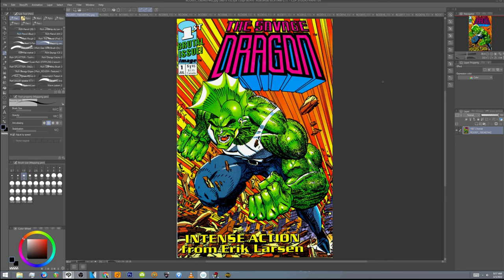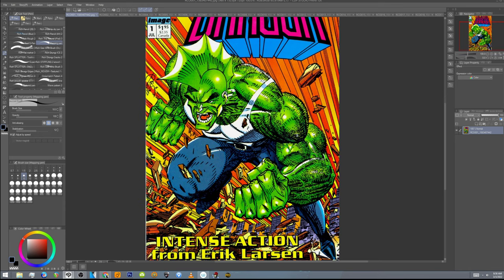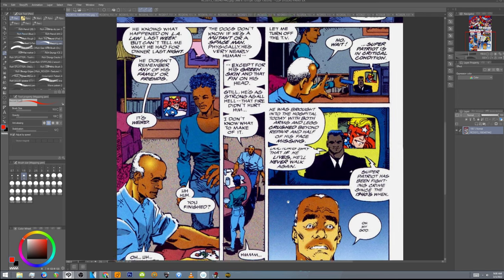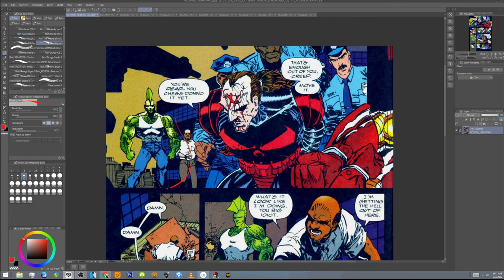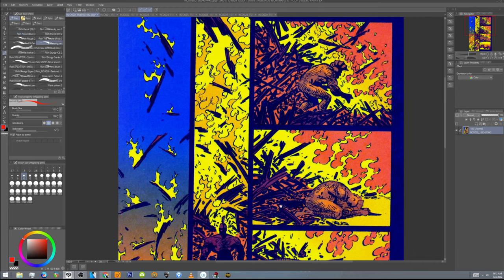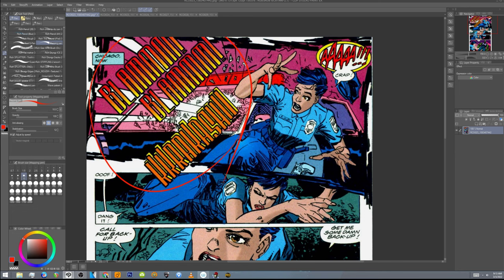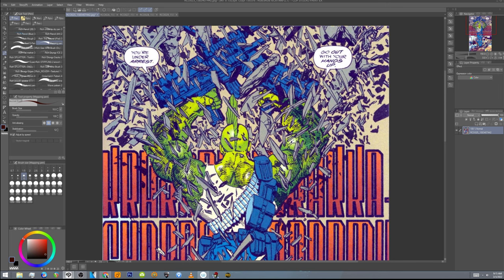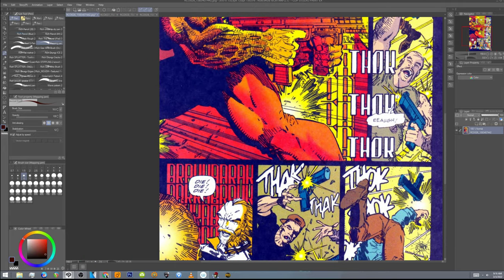30TH ANNIVERSARY IMAGE SPOTLIGHT ep. 7 Erik Larsen The Savage Dragon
Erik really came in with a great idea, and a well written and drawn launch book for Image comics.  The Savage Dragon!